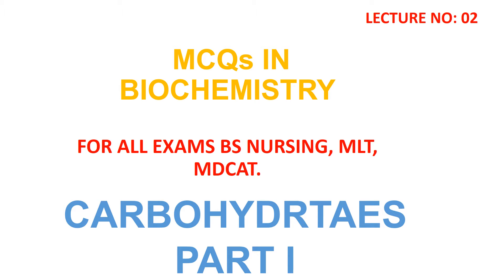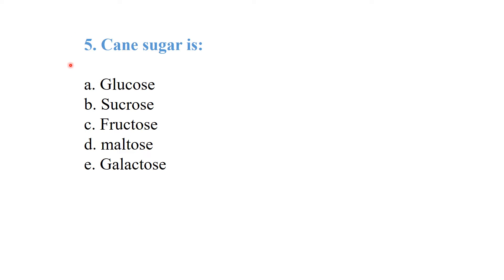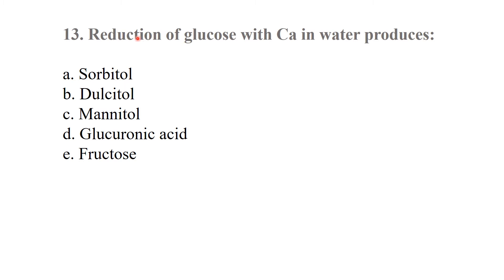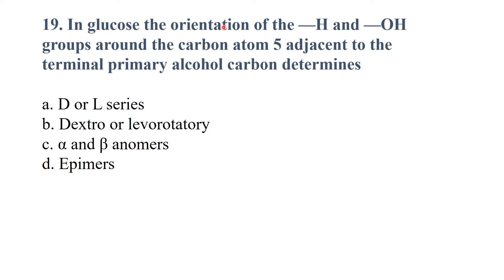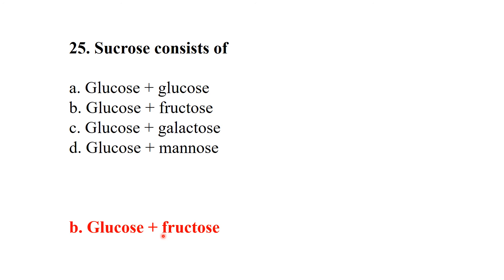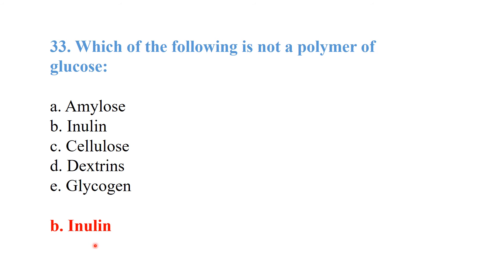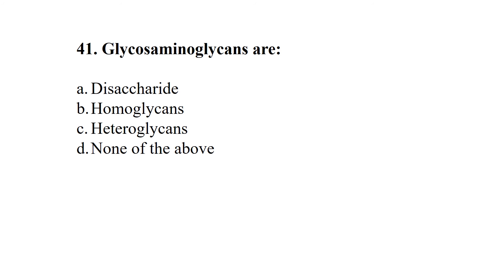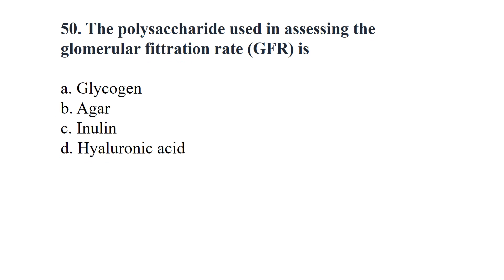BIOCHEMISTRY MCQS WITH ANSWERS | CARBOHYDRATES PART I |BASIC CARBOHYDRATES MCQS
BIOCHEMISTRY MCQS FOR ALL TYPES OF EXAMS.
IN THIS LECTURE I WILL FOCUS ON CARBOHYDRATES BASICS.
BIOCHEMISTRY MCQS
CARBOHYDRATES MCQS
BIOLOGY MCQS